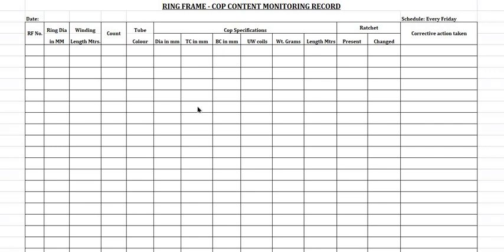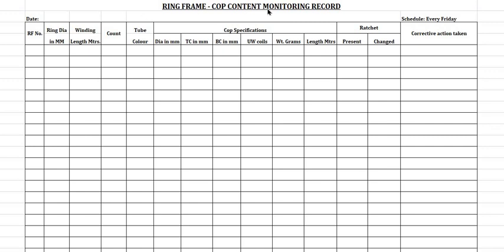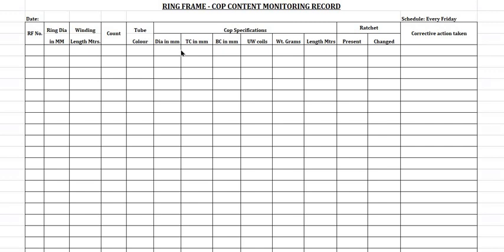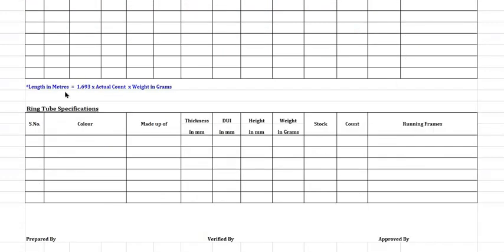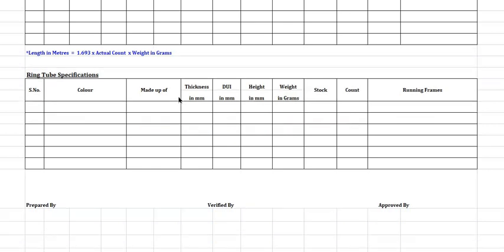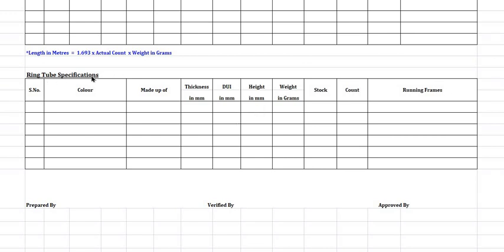Cop Content Monitoring Record in a Spinning Mill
To achieve production efficiency in Auto Coner and optimise the power, we have to monitor the cop content in the Ring frames periodically